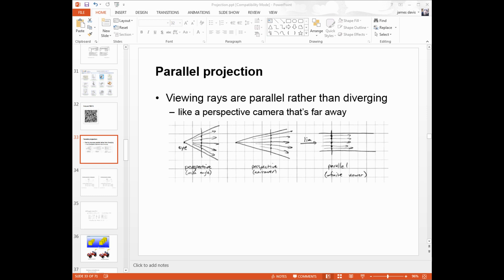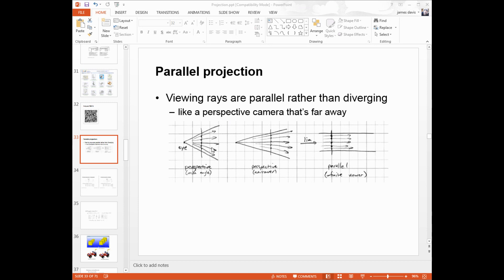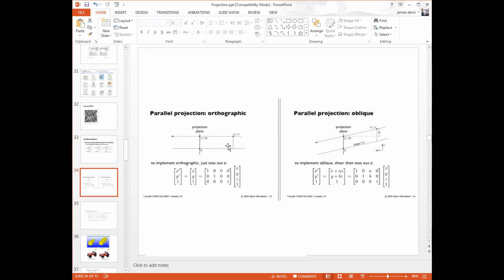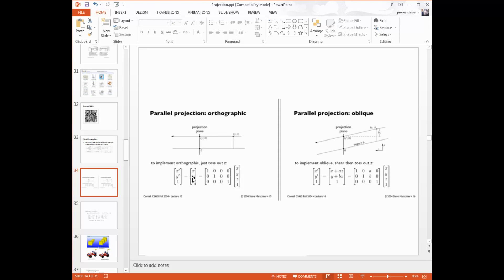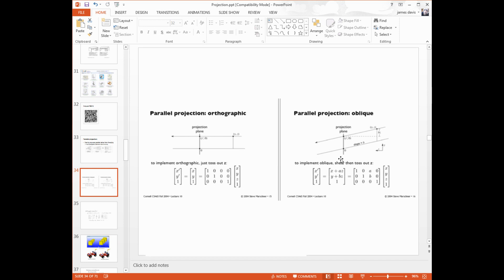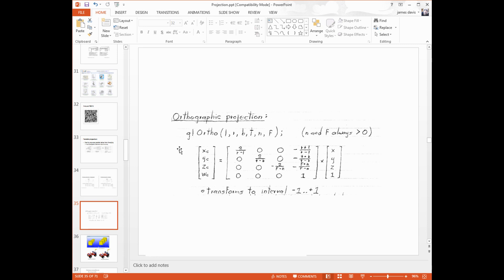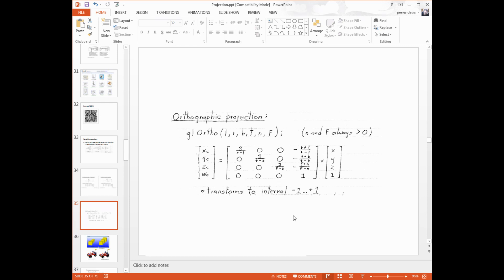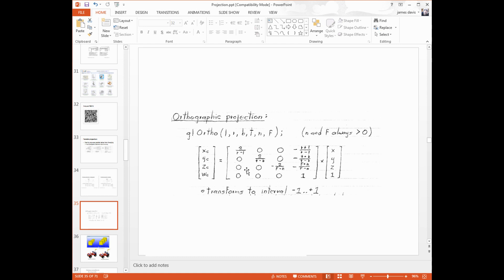Projection Overview and Orthographic Matrix